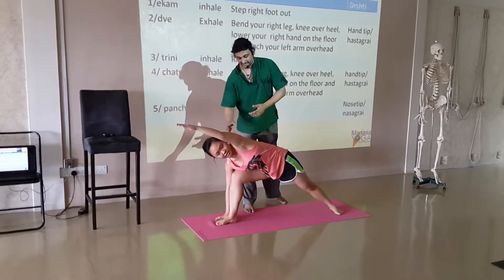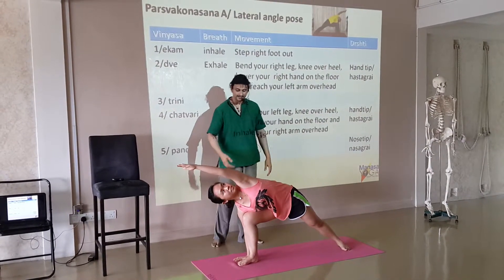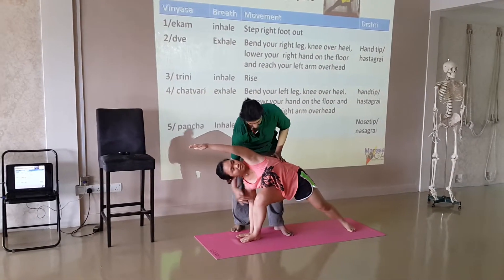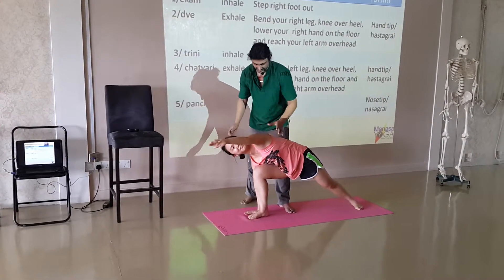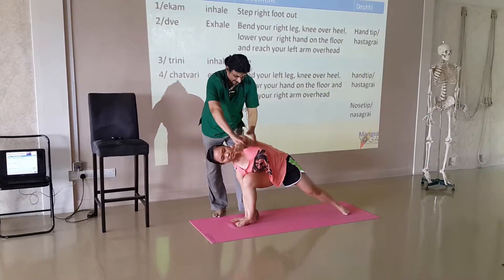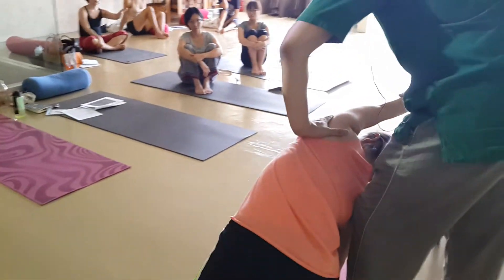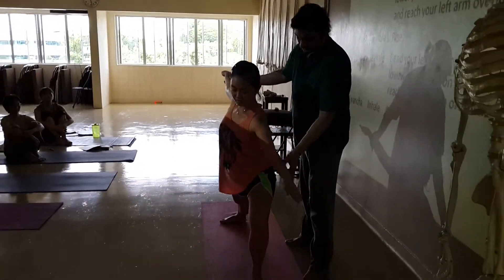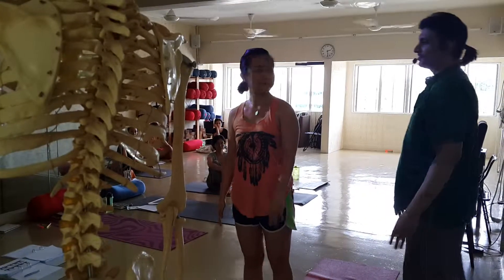Adjustments for parsvakonasana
A clip from Manasa 200 Hr TTC, where Ashtanga Vinyasa tradition Primary series standing postures are also meticulously covered